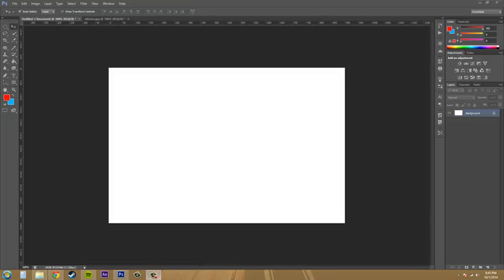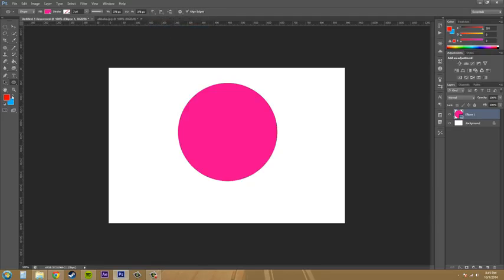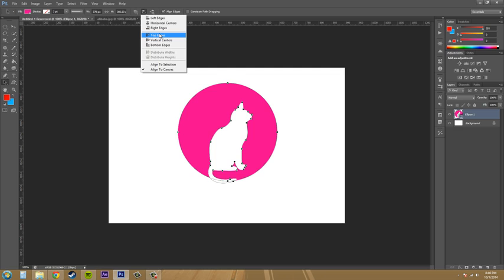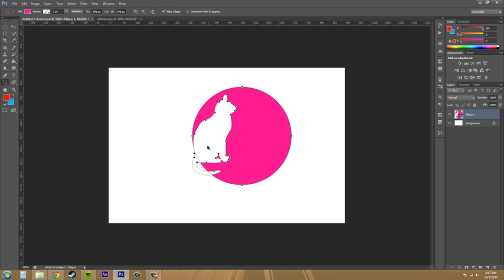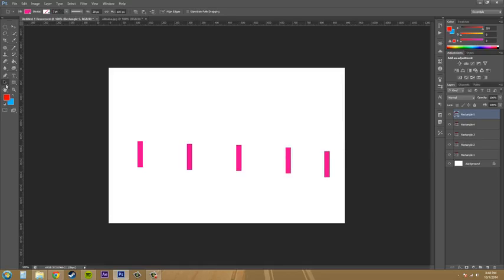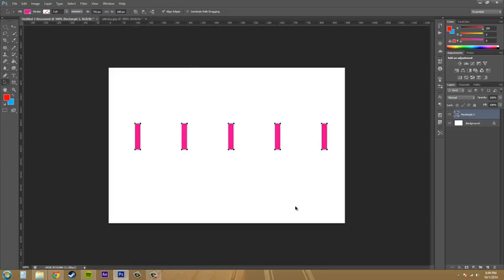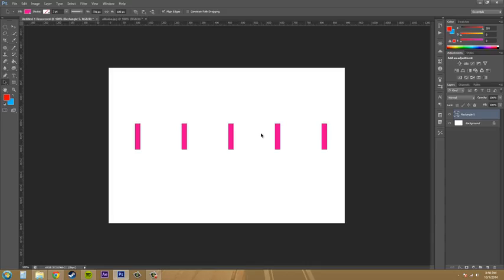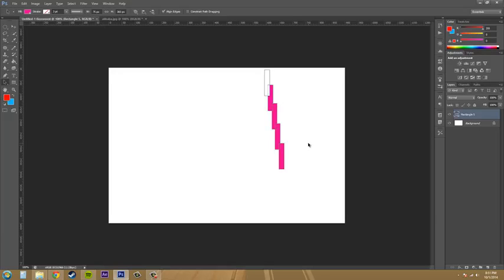Photoshop CS6 Tutorial 129 - How to Arrange Shapes | Computer Podda